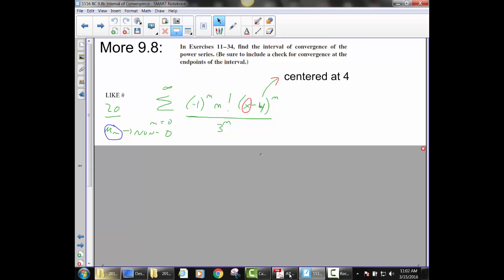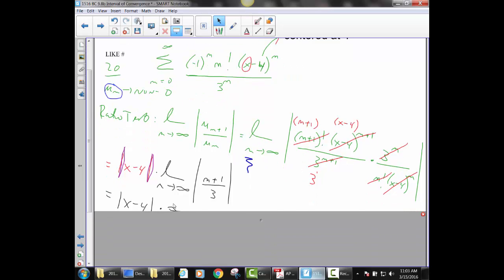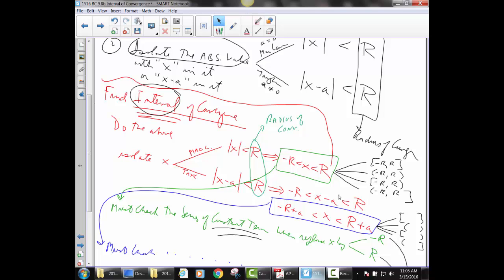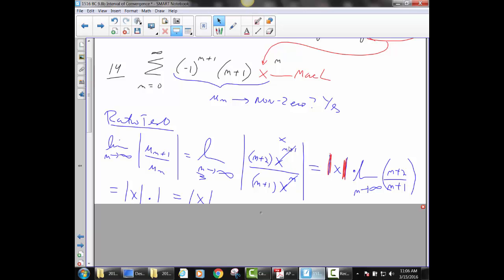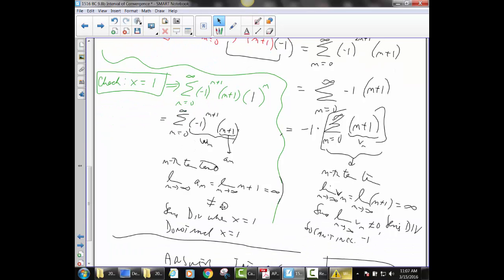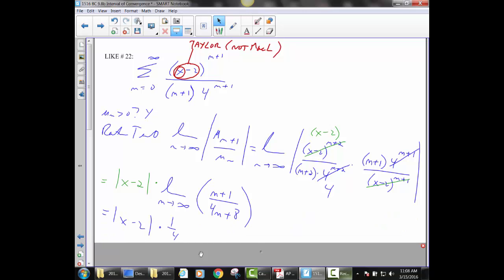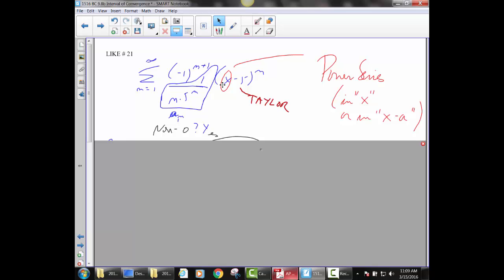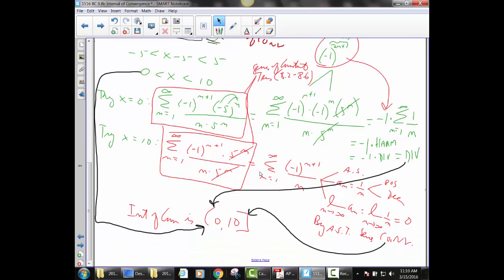Calculus: G POWER SERIES 7: Interval of Convergence